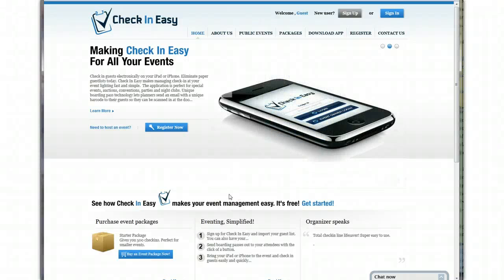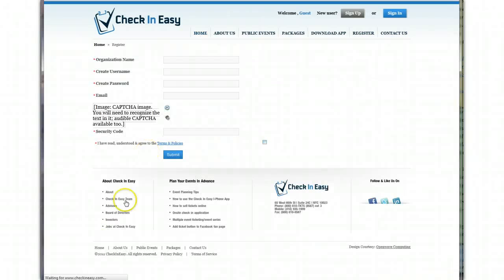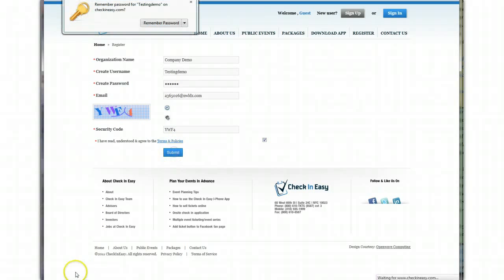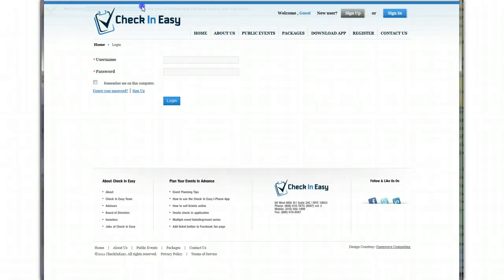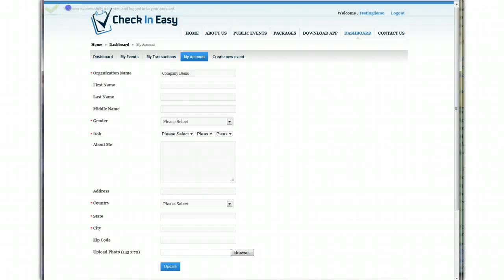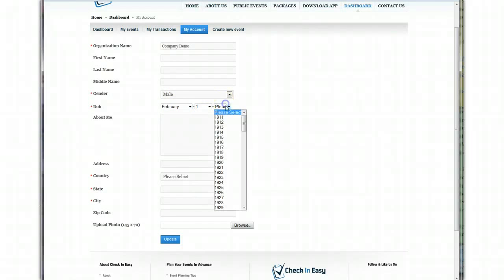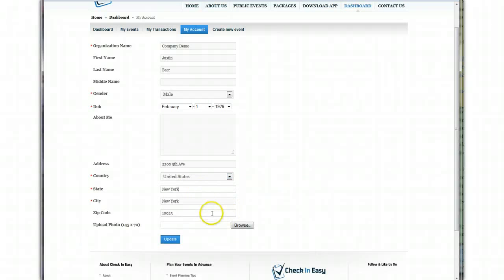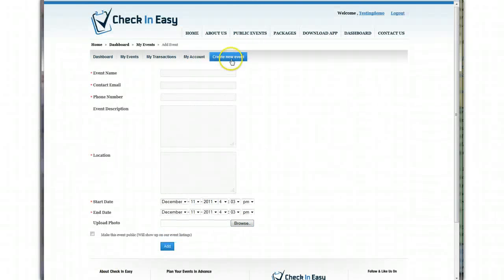Check In Easy - Registering Step by Step Instructions on getting started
Registering This is the step by step instructions on setting up your event on Check In Easy app.